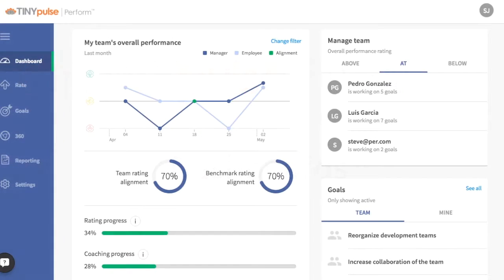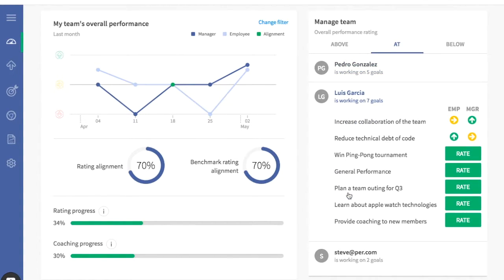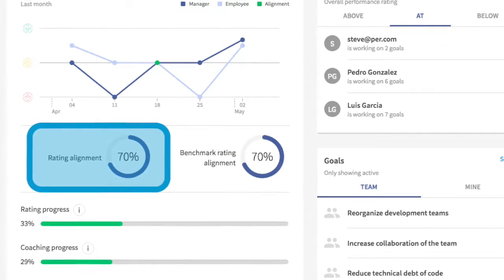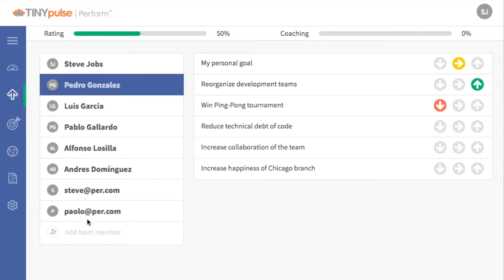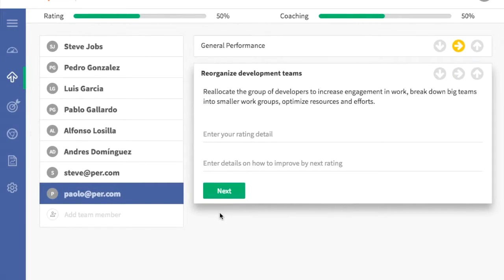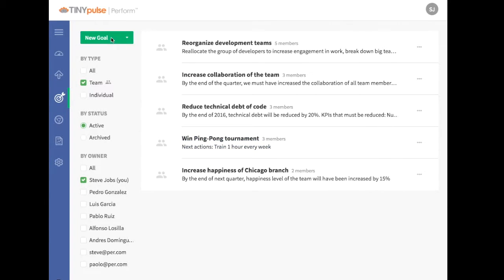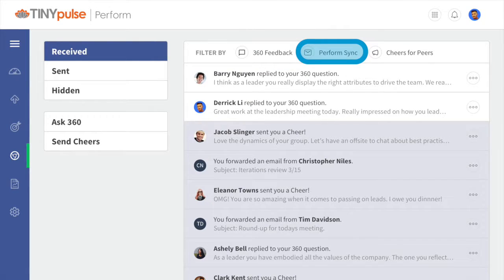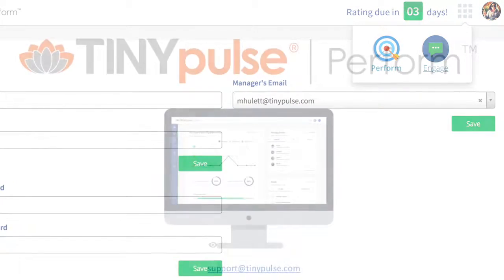TINYpulse Perform Introduction and Features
TINYpulse Perform Introduction and Features - User guide